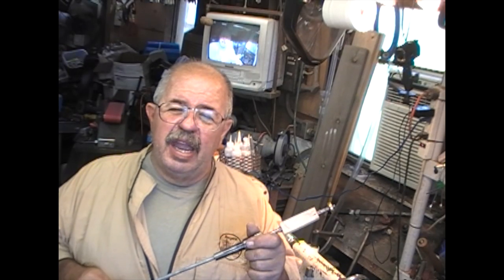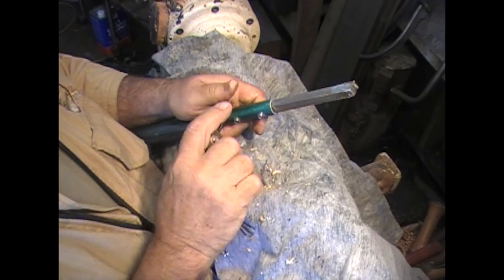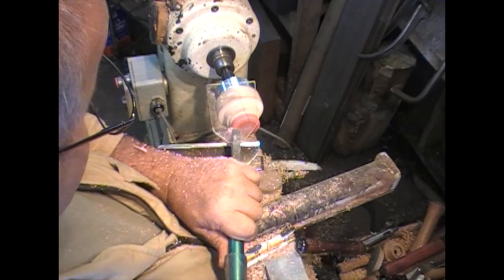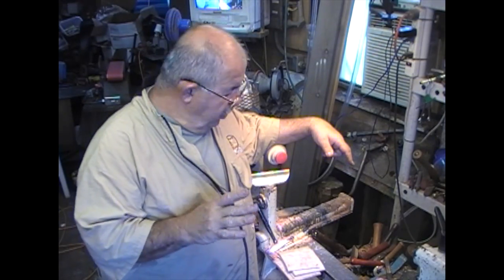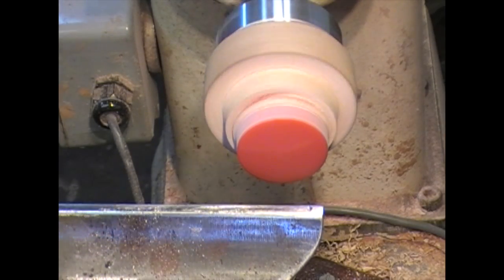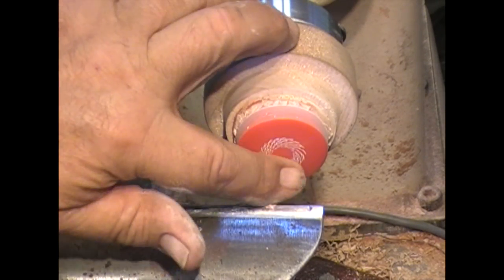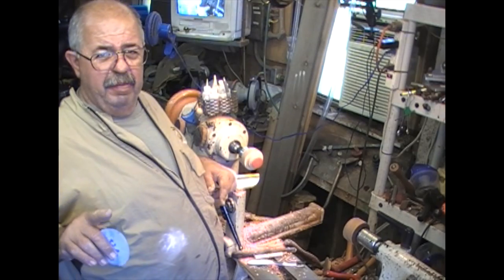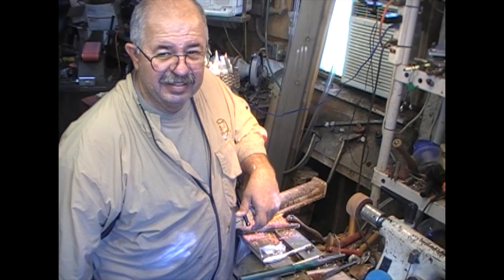#138 Faceplate, Revisited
One more project and some sound advice on sanding from one of the old masters.